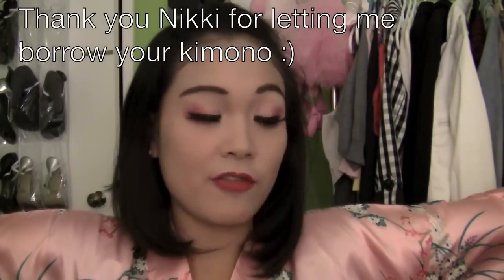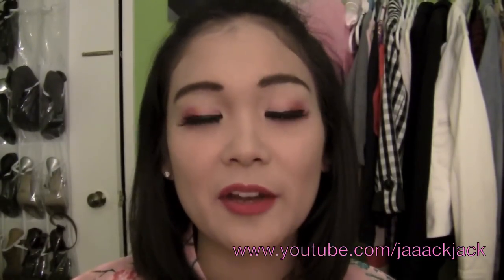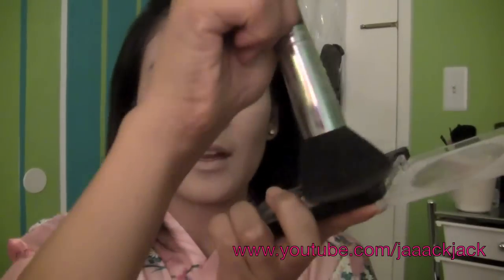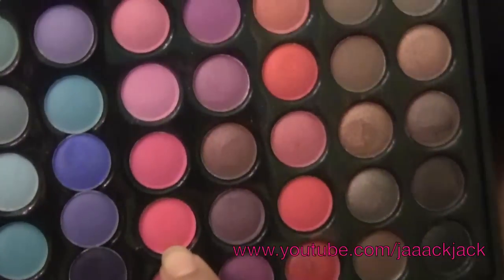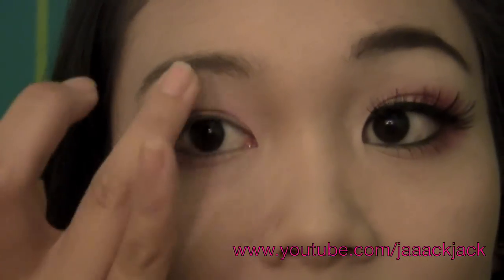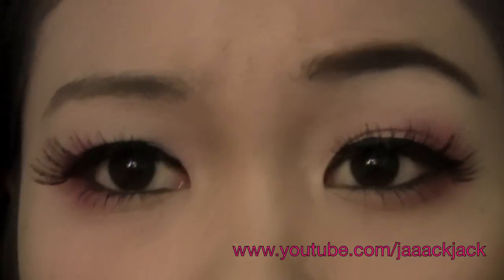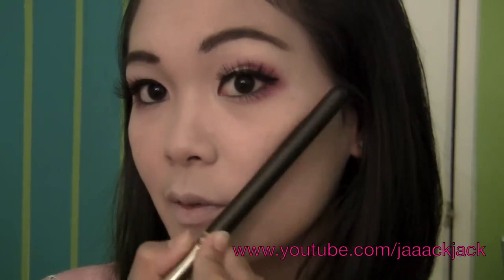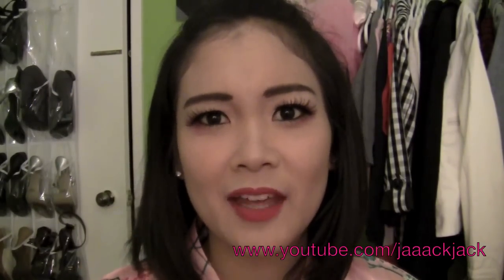Geisha (Traditional with a modern edge) Costume Makeup (by Jackie)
The prettiest and simplest makeup look you can do for halloween. It's so easy, if i can do it anyone can do it!

I hope you enjoy this Geisha halloween makeup tutorial. I stuck to a more traditional Geisha just with a little bit of modern edge like blush, full red lips, big ol' lashes and more.

Hope you like it! i love you all!

Follow me on tweet tweet twitter!

Send me your requests :)
i'm so excited for halloween looks.

IMPORTANT: I never say you HAVE to use the products i use, you can use anything similar that you already have, no need to go out and spend money just to recreate a look.

xoxo Jackie